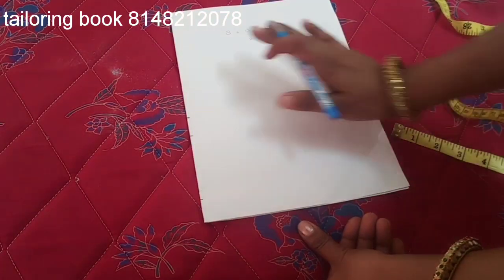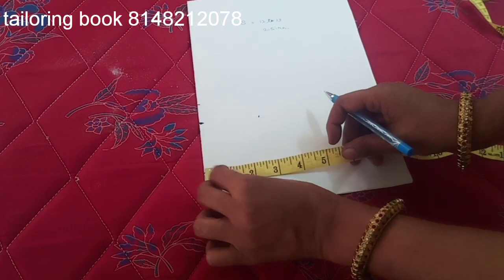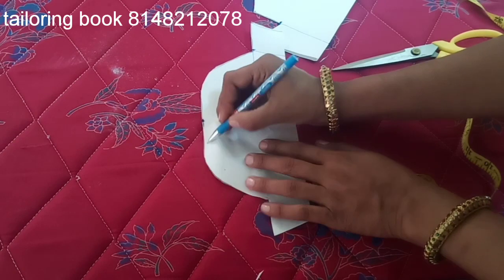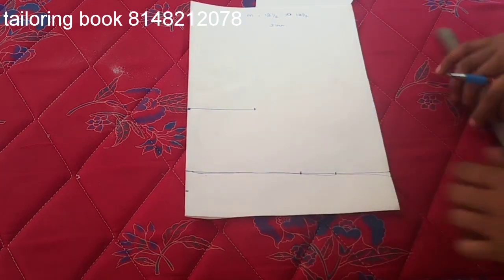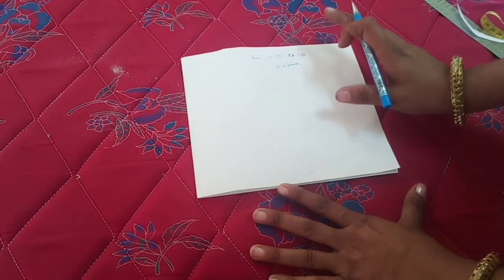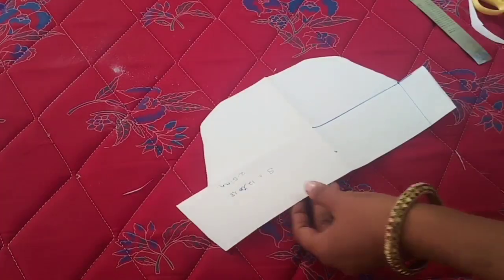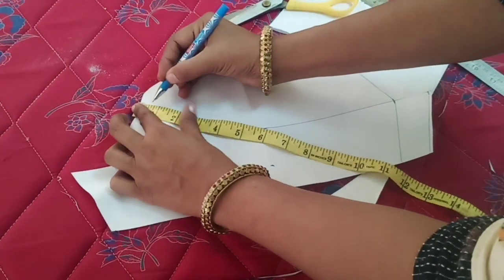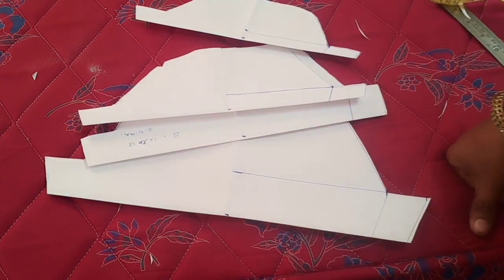ரொம்ப easy ah எல்ல sizeக்கும் Sleeve cut செய்யலாம்//இனி sleeve cut செய்வது கஷ்டம் இல்லை..